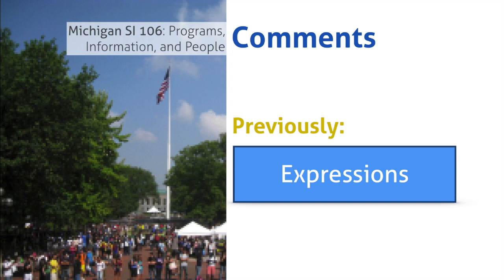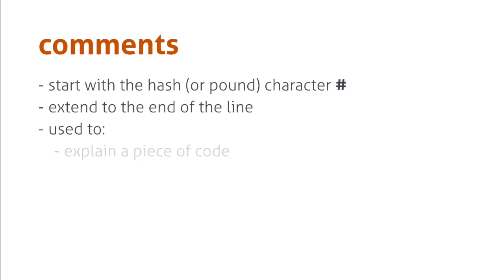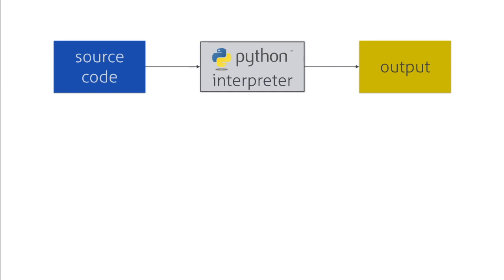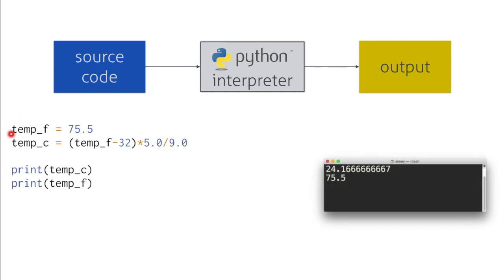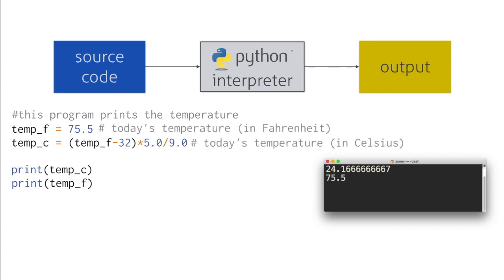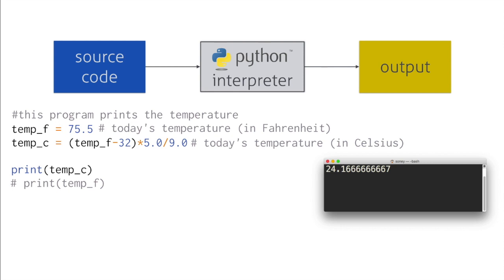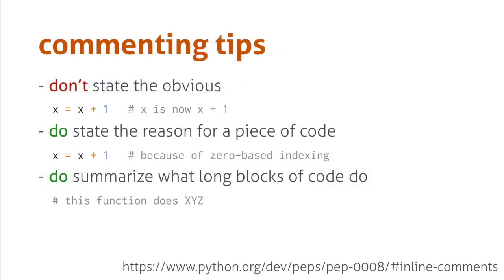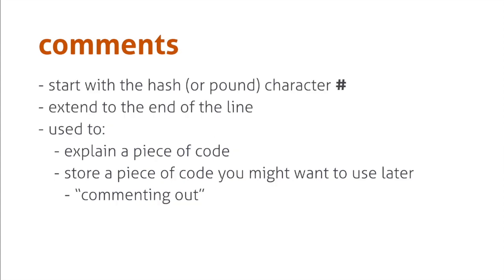SI 106: Comments